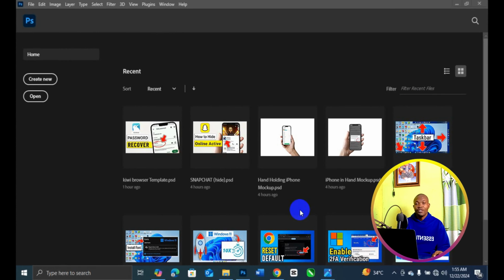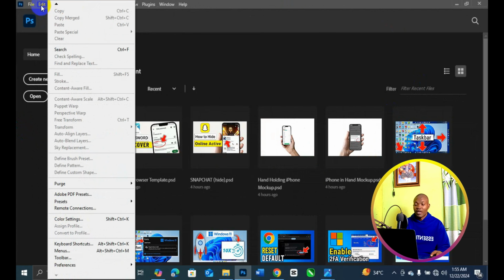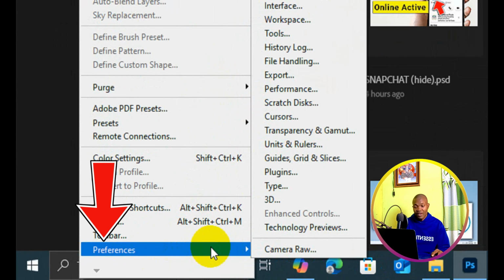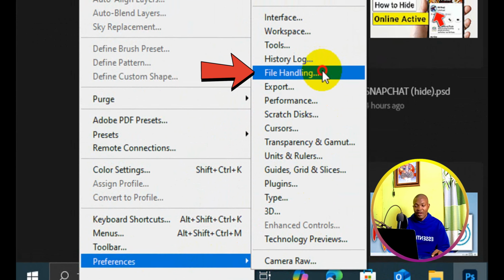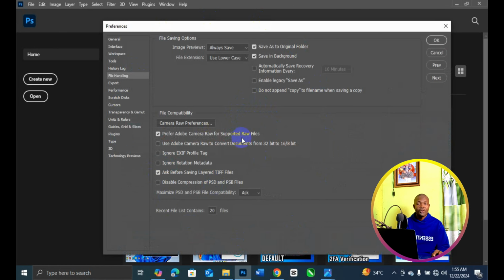Best Setting to Automatically Save Recovery File in Photoshop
In this tutorial, we’ll walk you through the best settings to automatically save recovery files in Adobe Photoshop. This essential feature ensures that your hard work is protected and you can easily recover your files in case of unexpected crashes or power outages. 🖼️💾

In This Video, You’ll Learn:
- The importance of automatic file recovery in Photoshop
- How to enable and configure auto-save settings
- Tips for managing your recovery files efficiently
- Troubleshooting common issues related to auto-save